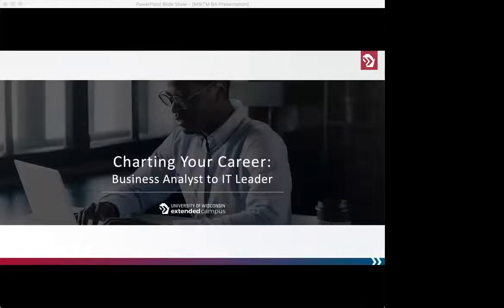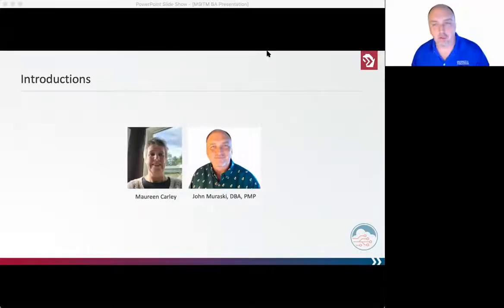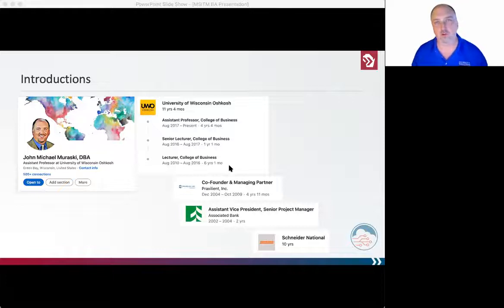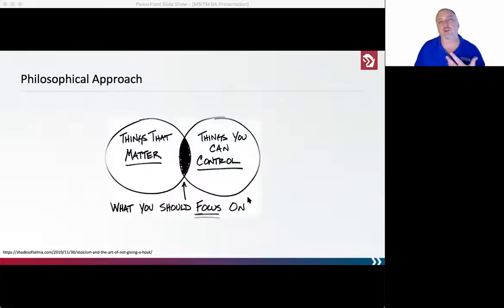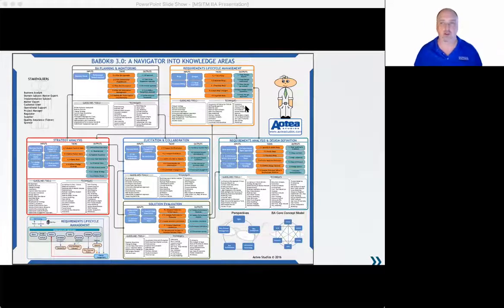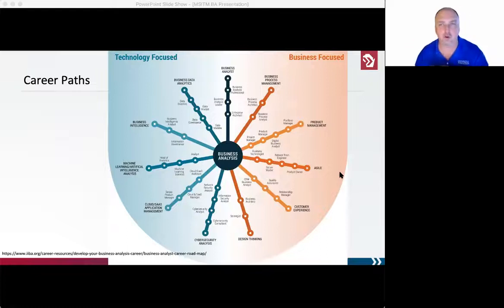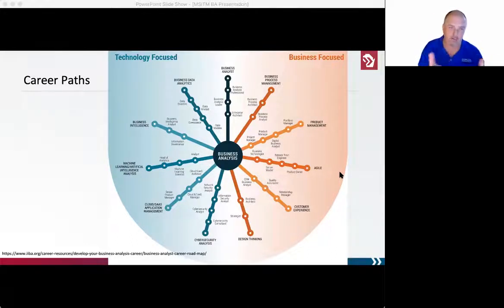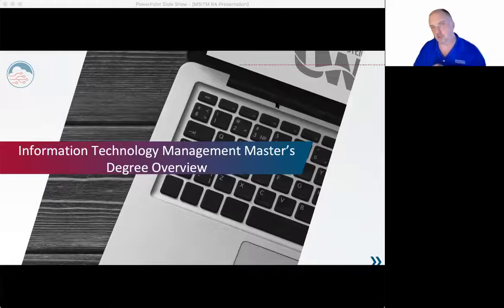Charting Your Career: Business Analyst to IT Leader - by University of Wisconsin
During this 60-minute live webinar hosted by University of Wisconsin Extended Campus, industry professional and assistant professor, John Michael Muraski, DBA, PMP, will examine how the business analyst role is changing, why your business analysis background is critical to information technology teams, and how to leverage your experience into future opportunities.

Speaker: John Muraski, DBA, PMP, Assistant Professor University of Wisconsin Extended Campus

The International Institute of Business Analysis (IIBA) is a non-profit professional association serving the field of business analysis.  As the global thought leader and voice of the business analysis community, IIBA actively supports the recognition of the profession, and works to maintain global standards for the ongoing development of the practice and certifications.